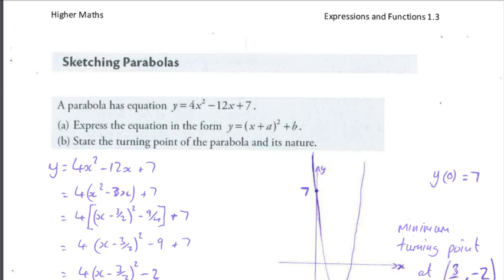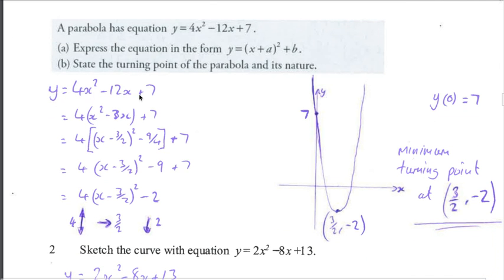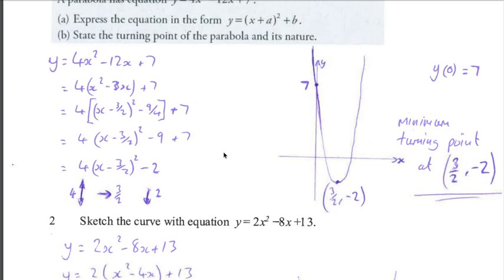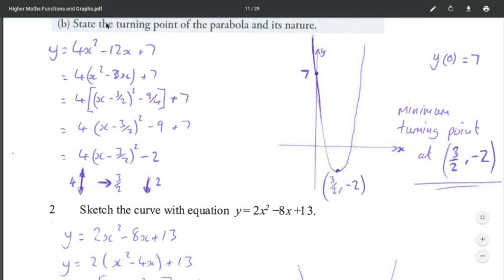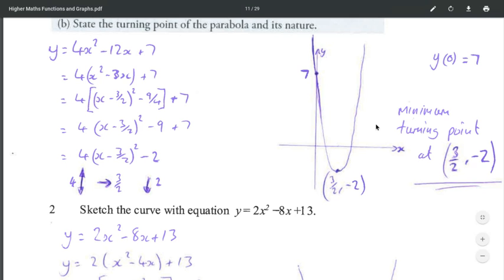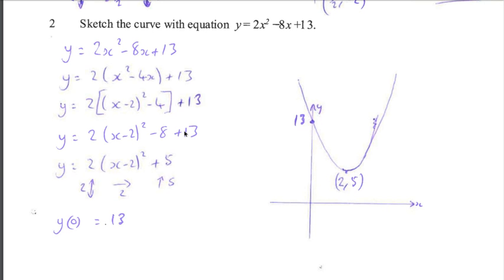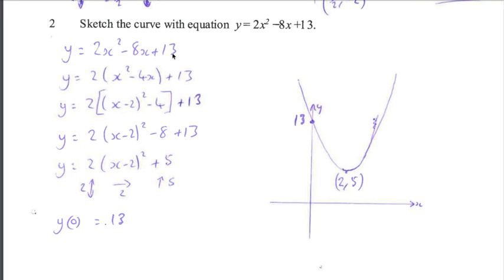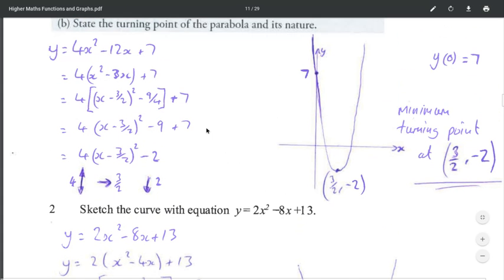Higher Maths Functions and Graphs Lesson 3A. Sketching Parabolas examples 1 and 2 Ex3C